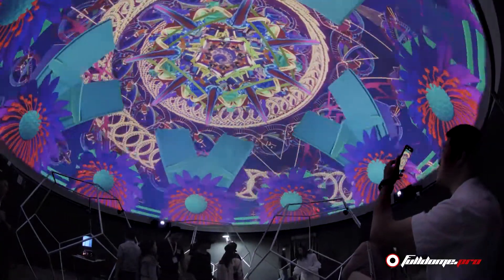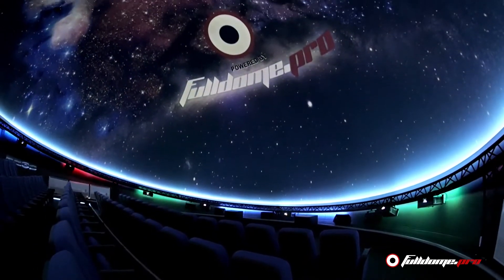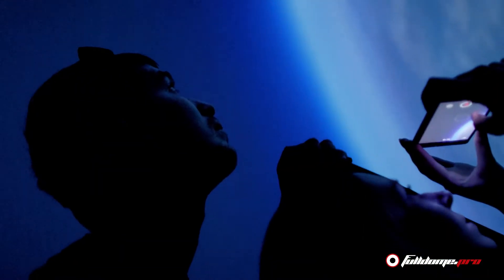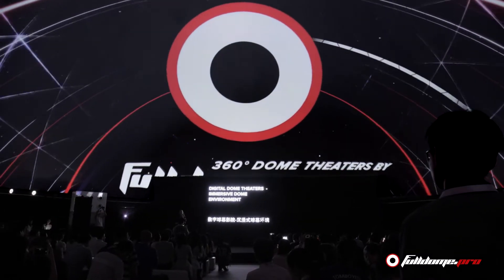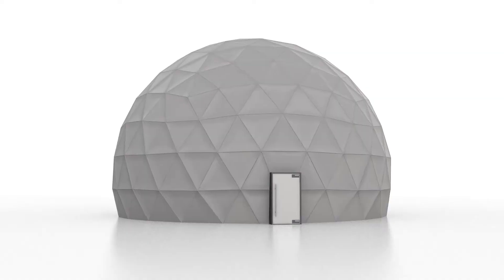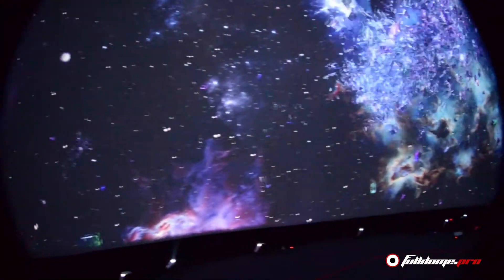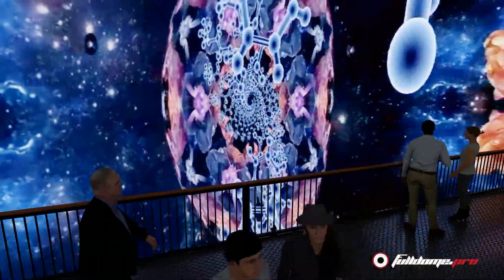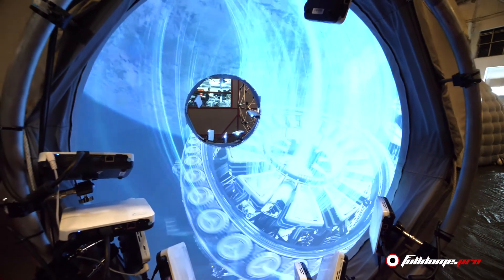Choose the right screen type for your dome theater | Fulldome pro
Ideal screen? There is no single, ideal screen type, but by considering the type of content to be shown in the dome, the space available to fit the dome into, the budget, and the audience, it is possible to determine the ideal screen for the proposed project

So let’s consider the different screen types.